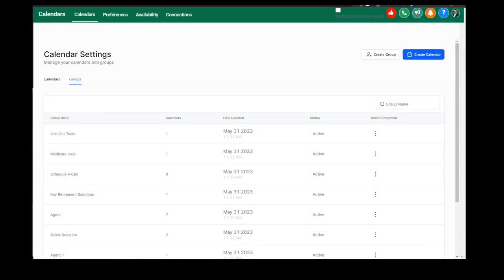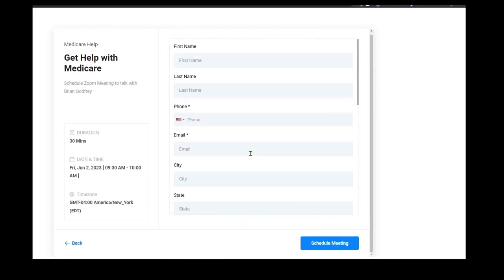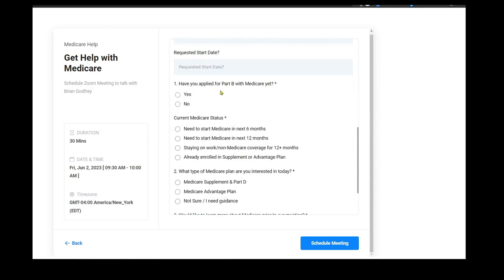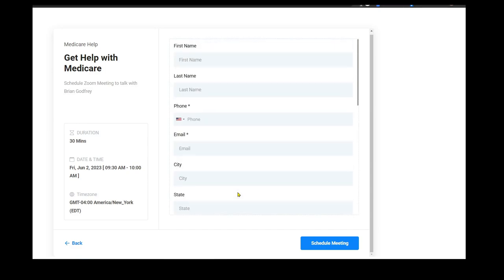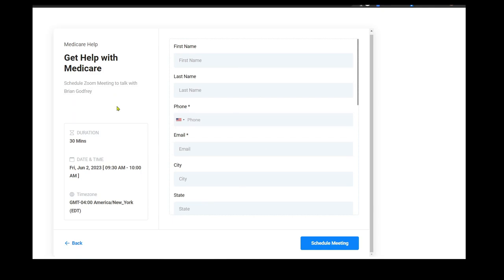online booking & calendars